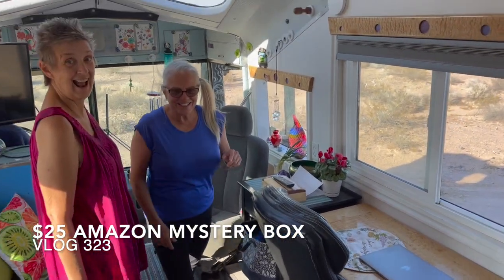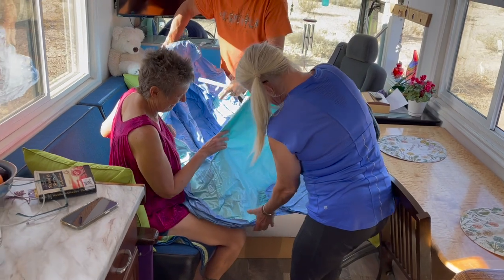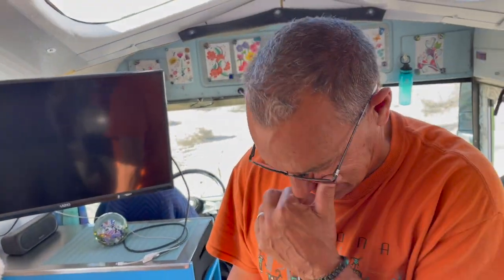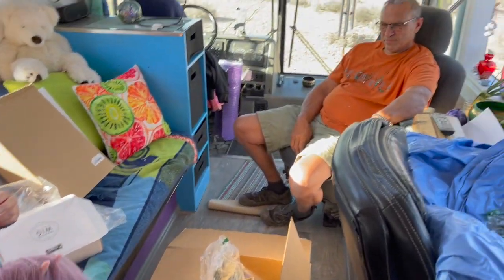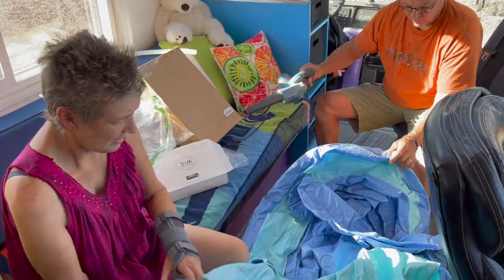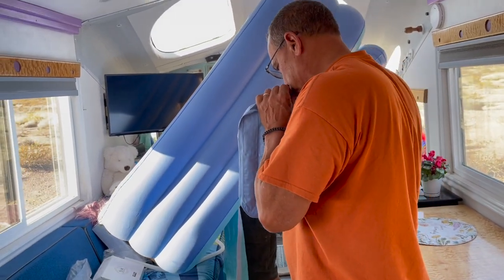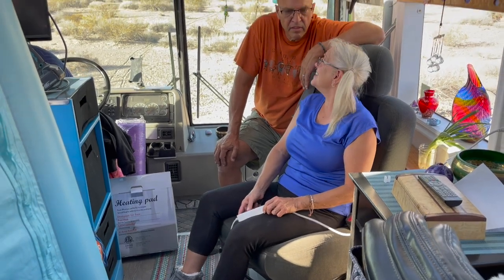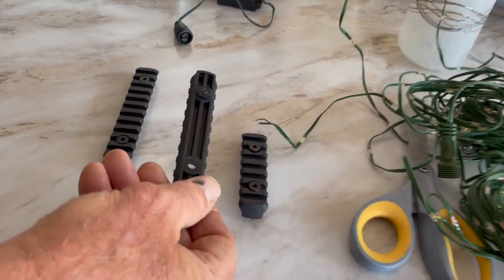$25 Amazon Mystery Box - Vlog 323 Bus Life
Welcome to a buslife with Randy & Shelley Knapp at KnappTime where we are have converted a 2004 ThomasSchoolBus into our TinyHomeonWheels. Come along for the ride. We are all about traveling miles and spreading smiles.

What’s Up YouTube …. The guys had watched a woman open her boxes and what she was getting in them. The temptation was too much for Doug and he wanted one. Watch as we open this together with you all. Keep watching as the journey continues here at KnappTime. LivingTheDream….One day at a time. BusLife. An Epic Journey ... Traveling Miles Spreading Smiles

Travel Berkey Water Filter with 2 Black Berkey Filters and 2 PF2 Fluoride Filters

Dickinson Marine Newport P9000 Propane Fireplace

What we used for our couch
Fortnight Bedding 6 inch Foam Mattress with Durable Fabric Cover 30x74 inch for RV, Cot, Folding Bed & Daybed - CertiPUR-US Certified – Made in USA

What we used as backrest on couch
Wedge Bolster Foam

Living the busLife / skoolieLife with Randy and Shelley Knapp at Knapp Time. Traveling Miles...Spreading Smiles